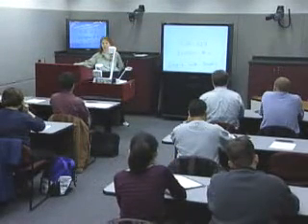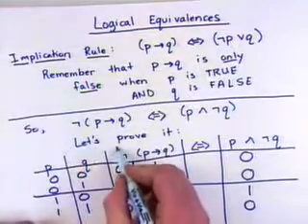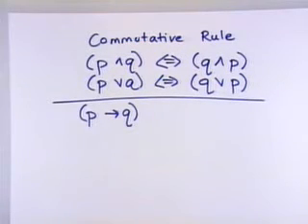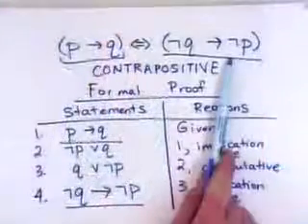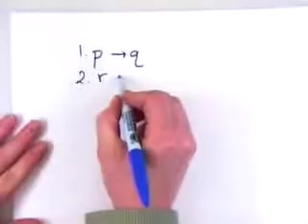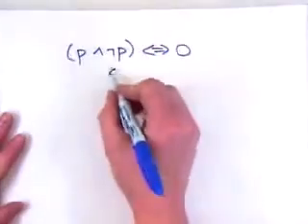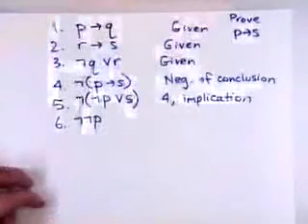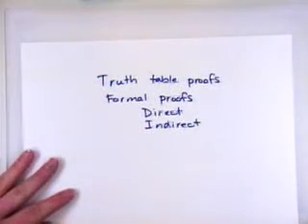CSC 224_02: Logical Rules and Proofs